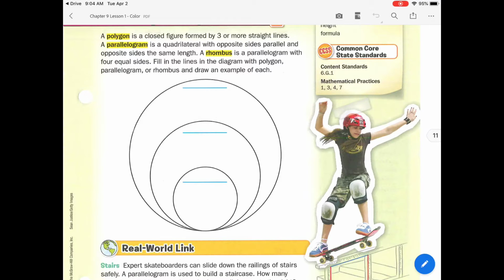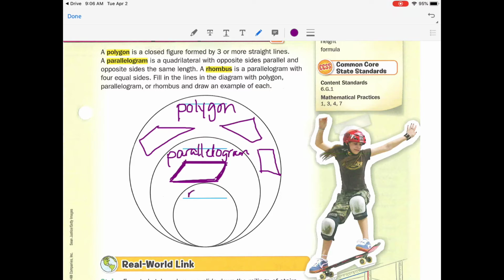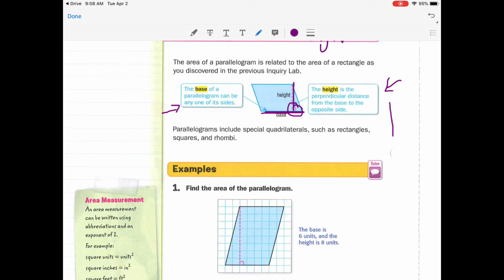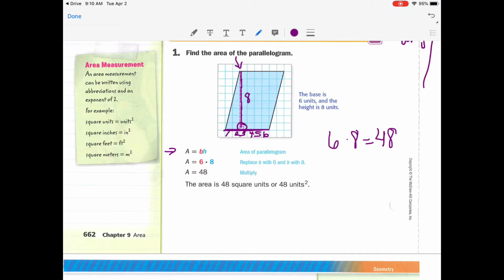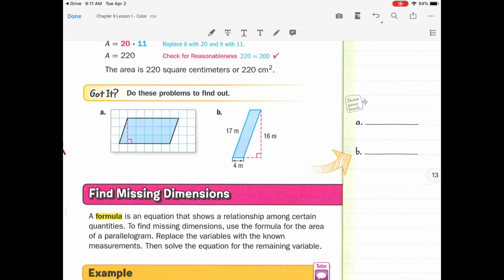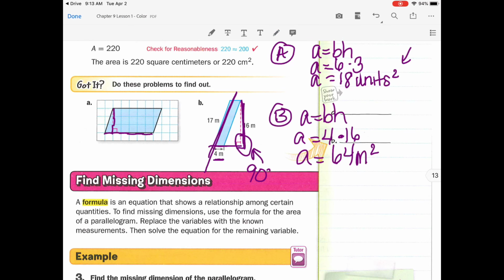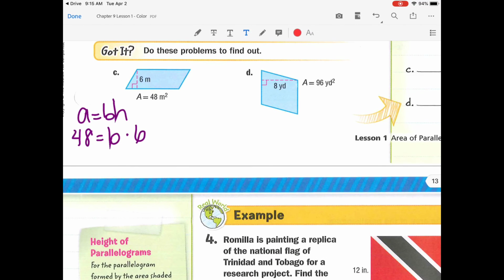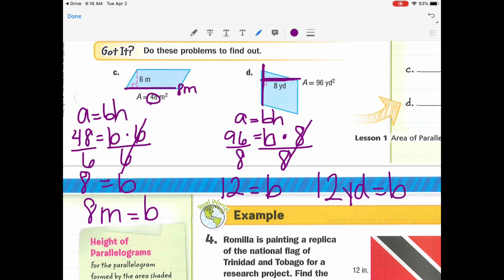Chapter 9 Lesson 1 Part 1